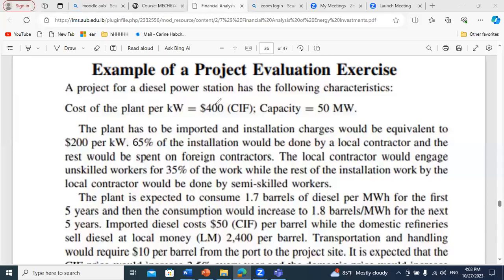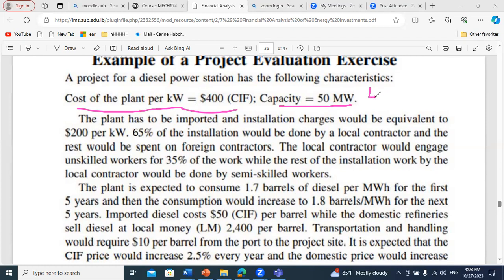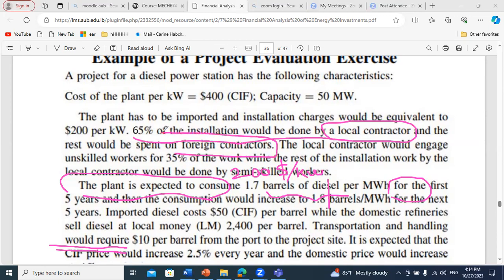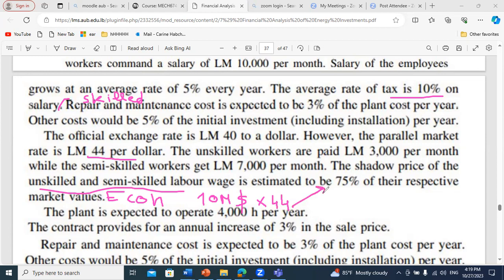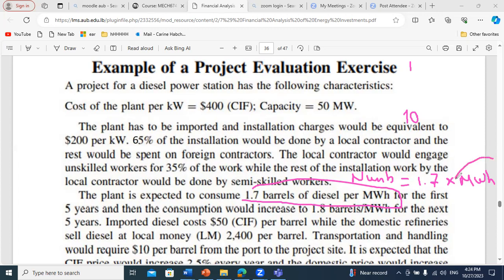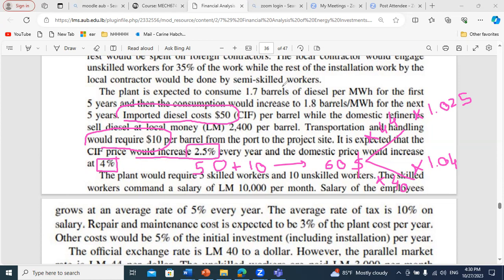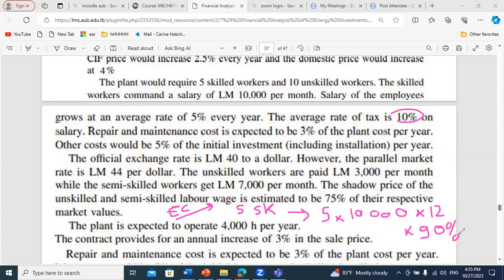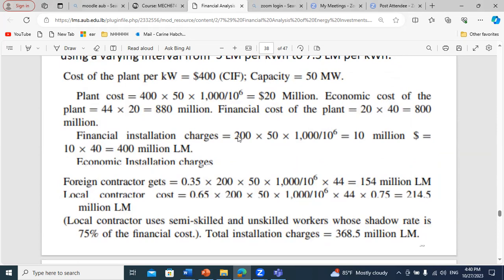Economic and Financial Analysis - Part 9